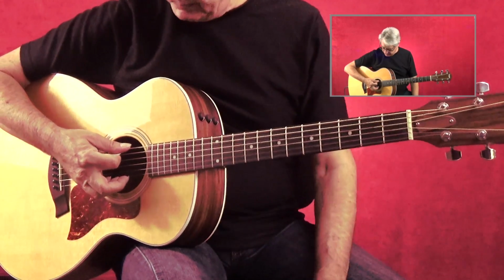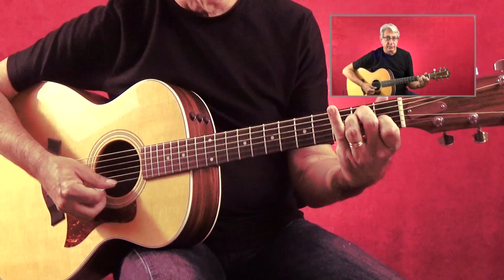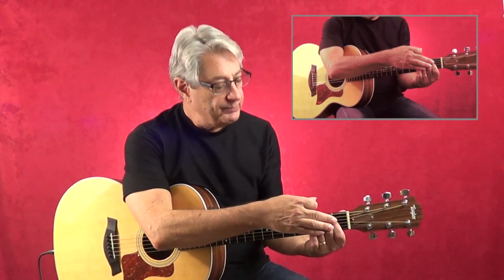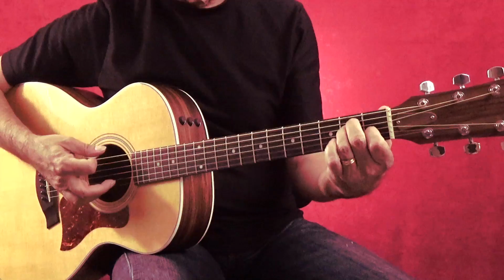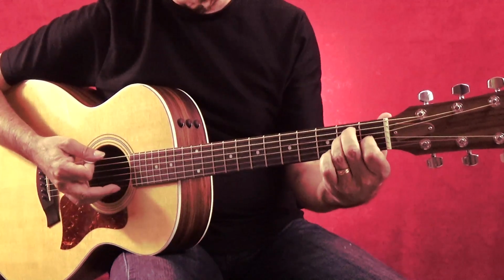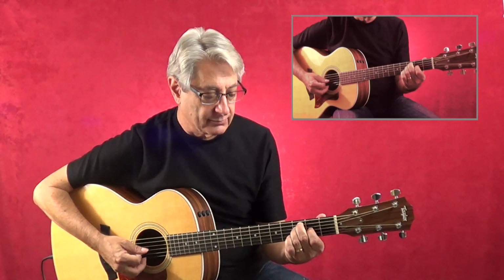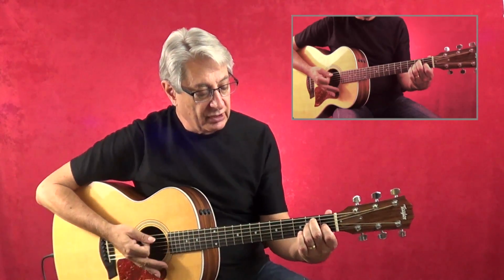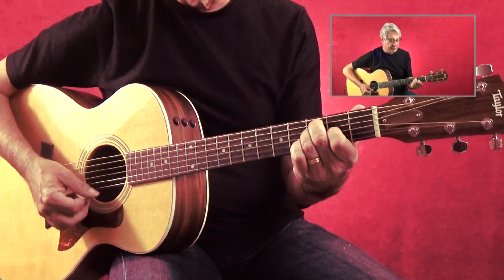SI for Elementary Class Guitar – Level 1, Lesson 7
Sound Innovations for Elementary Class Guitar is written specifically to address the needs and learning styles of children. Beginning with rote learning, imitation, and echoing, students will play and perform familiar melodies, strum chords, perform duets and trios, sing, and accompany singers. The curriculum takes them through reading music notation, guitar tablature, and guitar chord diagrams—while traditional chords will be taught, students will also explore the neck of the guitar with simple and exciting, non-traditional “moveable” chord shapes. The method follows both state and national music education standards.